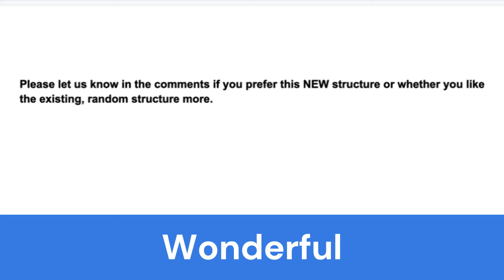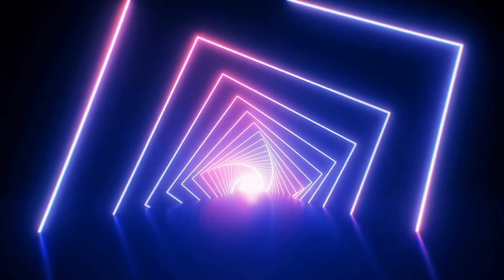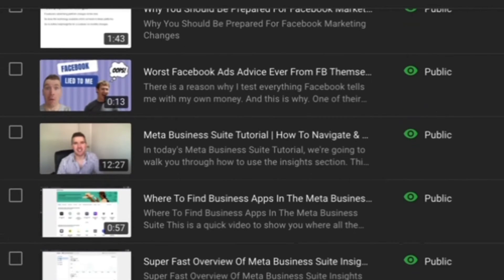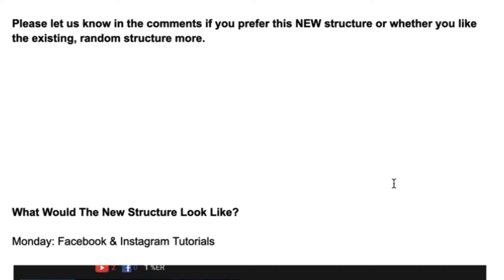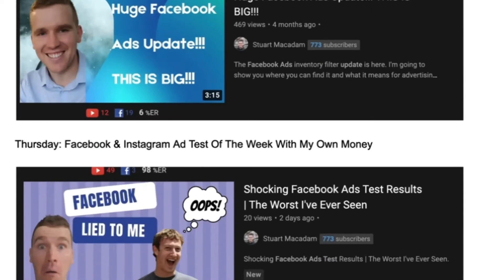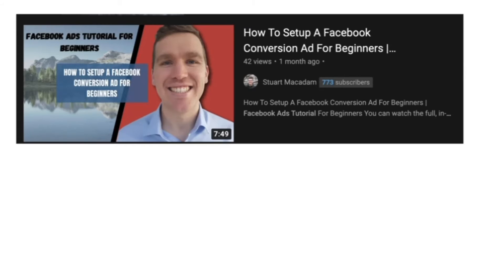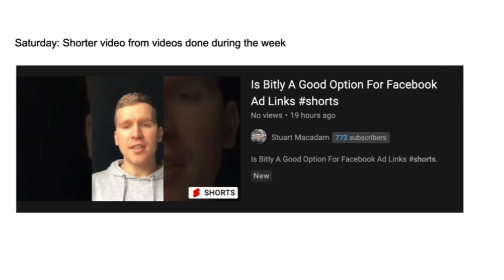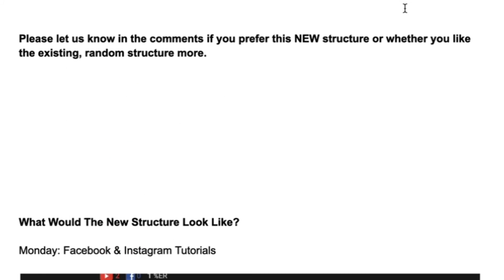Important Channel Announcement | MUST WATCH